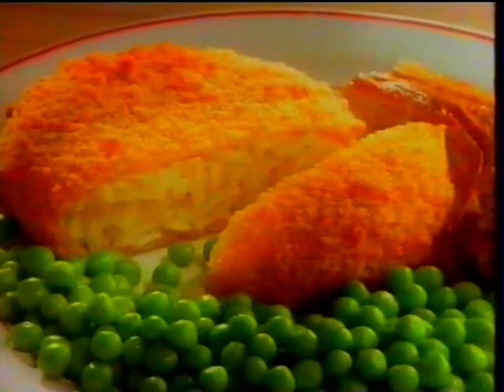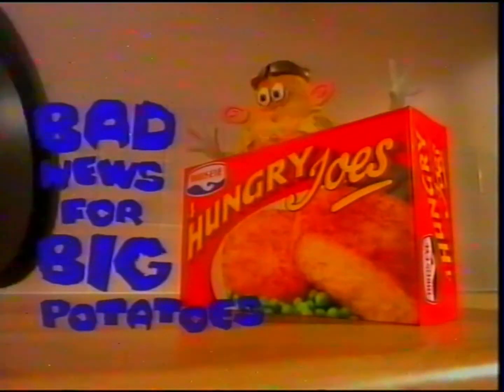Birds Eye Hungry Joes Commercial 1996